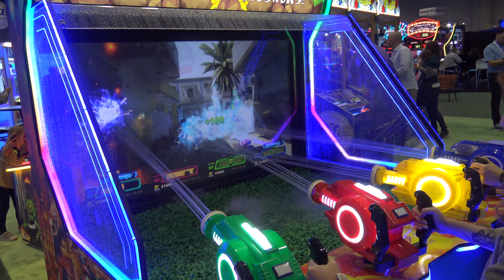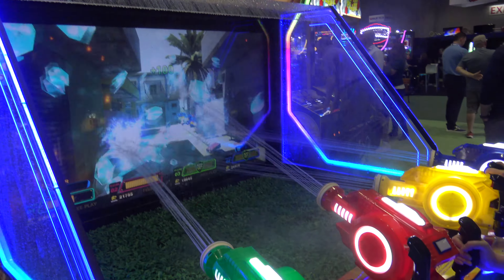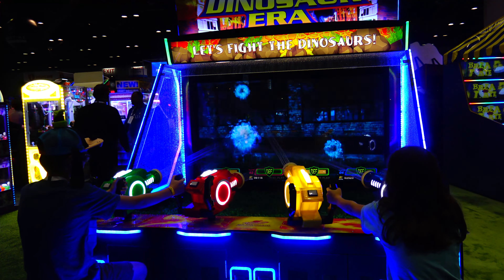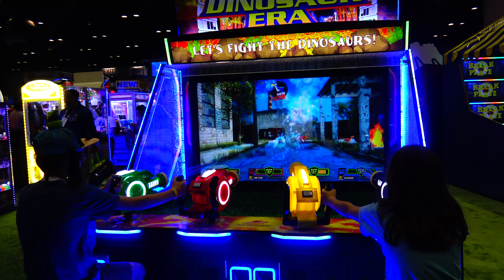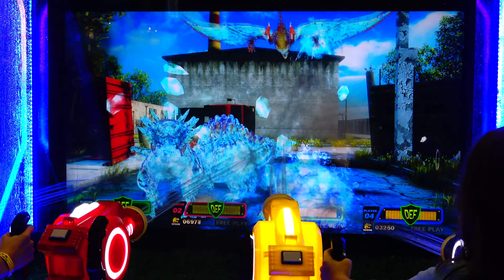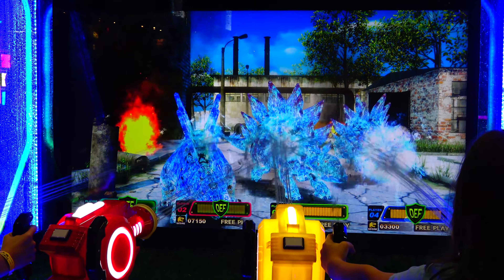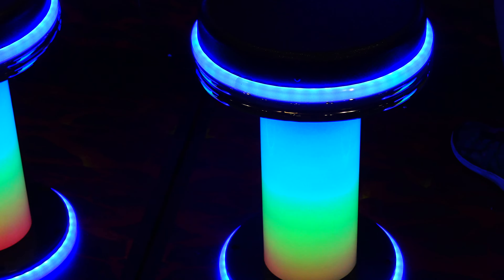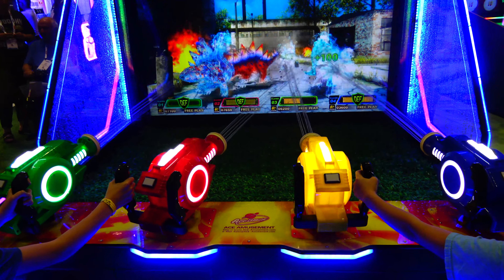Spray The Dinos Away In Dinosaur Era [IAAPA 2022]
- Coastal Amusements has a new water gun arcade game for the market but this one features dinosaurs instead of zombies and supports up to 4-players.

Help Arcade Heroes out by purchasing a product with one of our designs on it